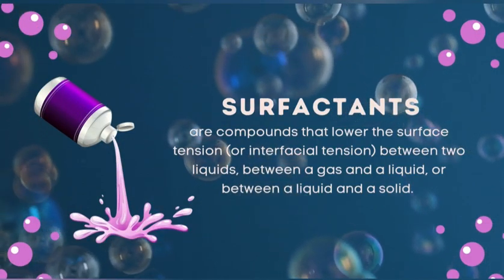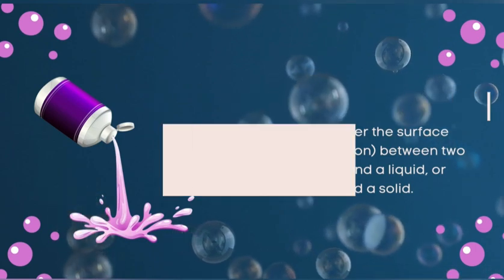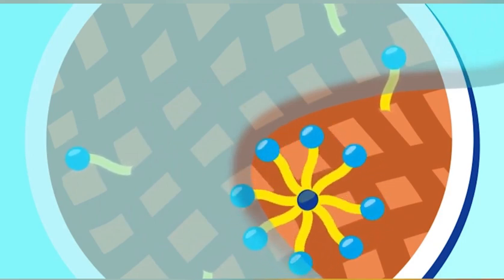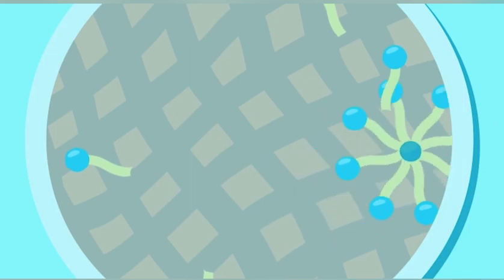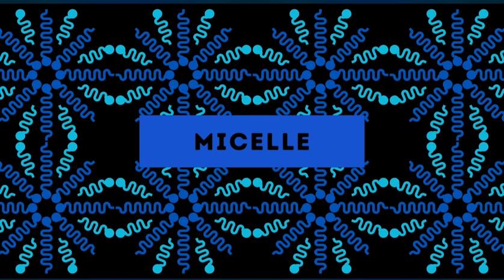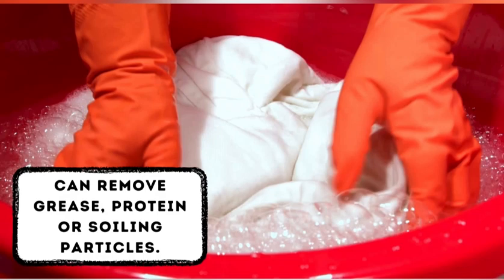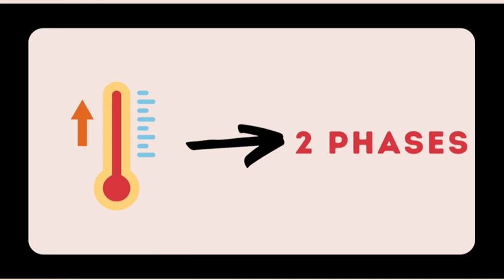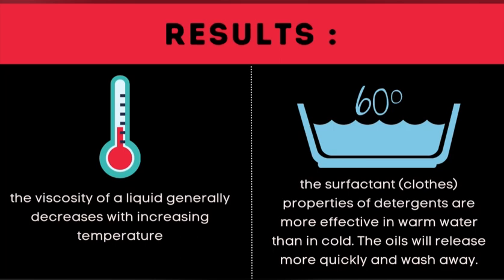[IJA WMSCU 2022] Group 7 - Differences in washing power depending on temperature